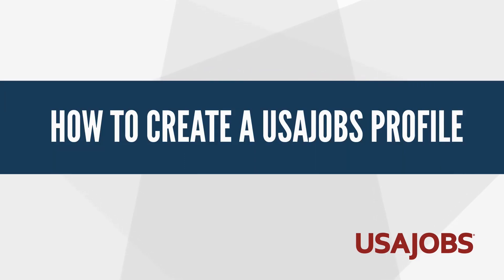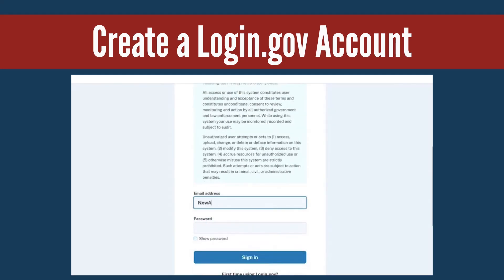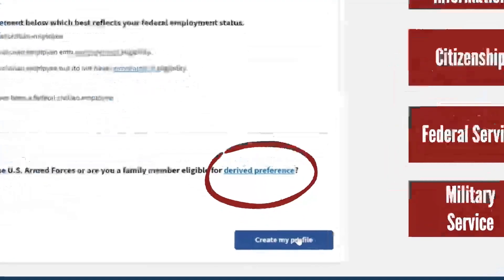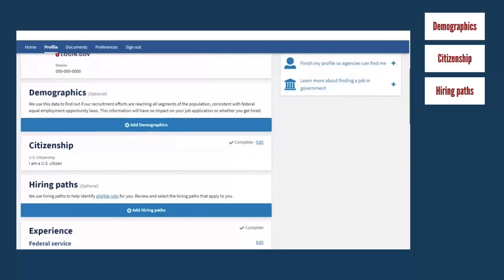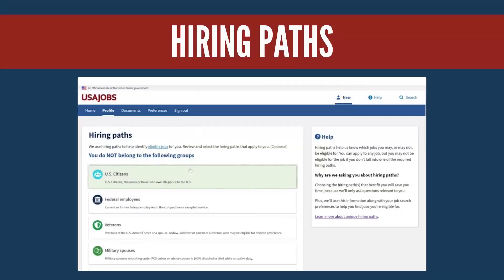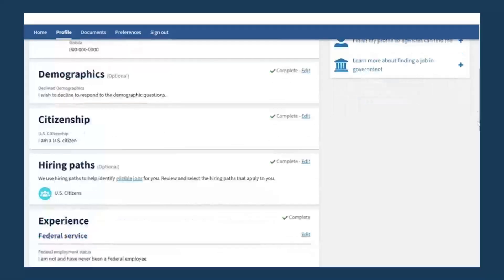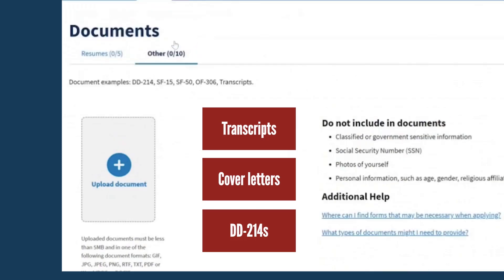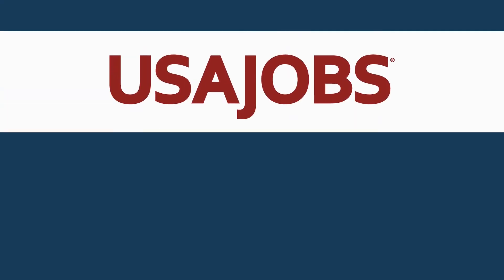USAJOBS: Creating a USAJOBS Profile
This video is a summary of how to create a USAJOBS profile in order to apply to jobs, save searches and save jobs.

To learn more about how to create a USAJOBS profile,